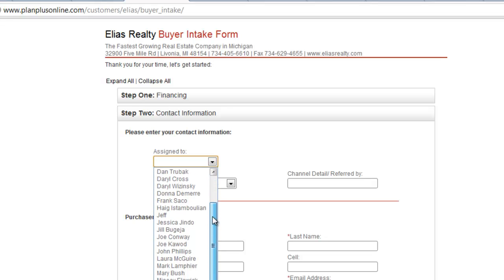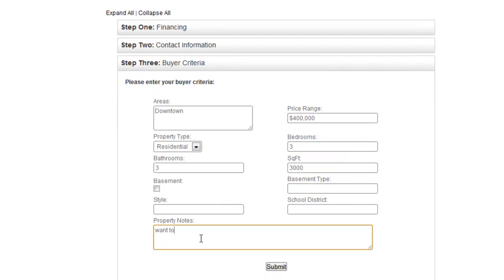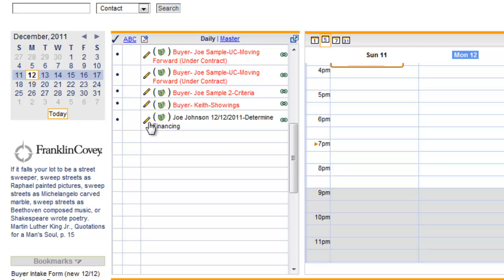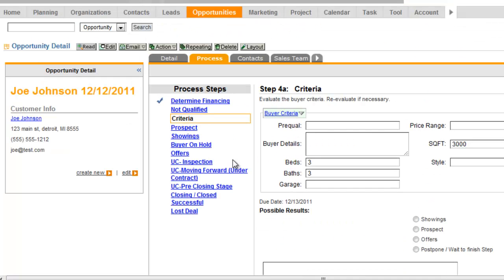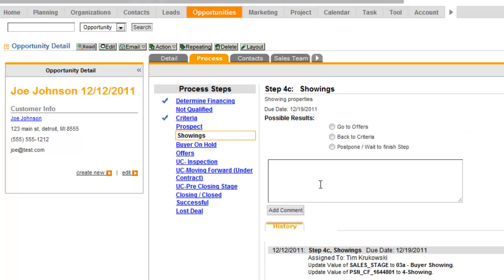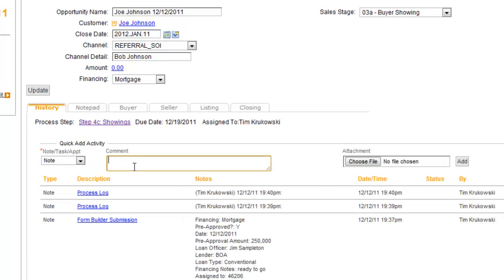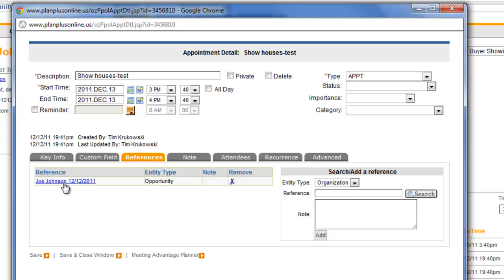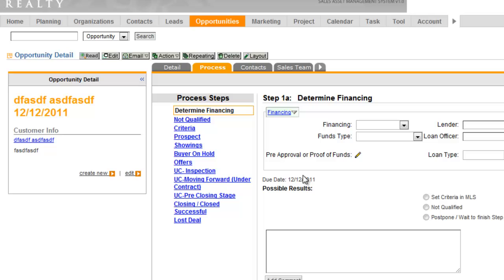Elias Buyer Intake Form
This vide demonstrates how to use the Buyer Intake webform to create a new buyer opportunity and how to keep track of the buyer follow up using the sales process.